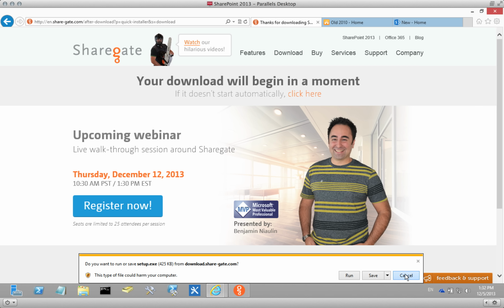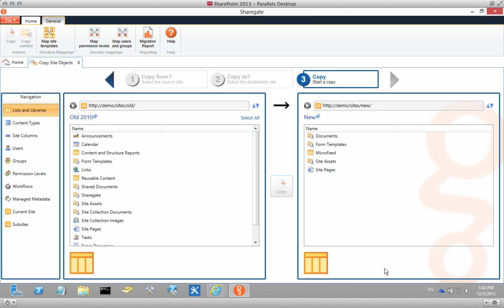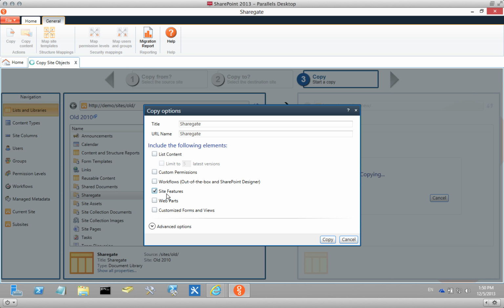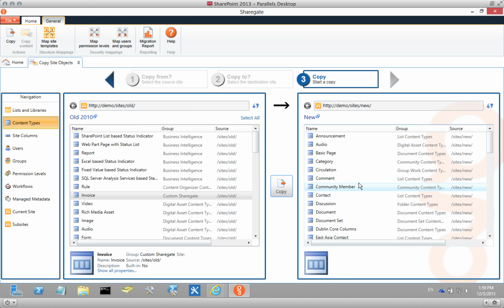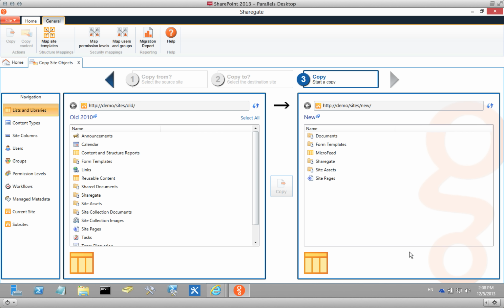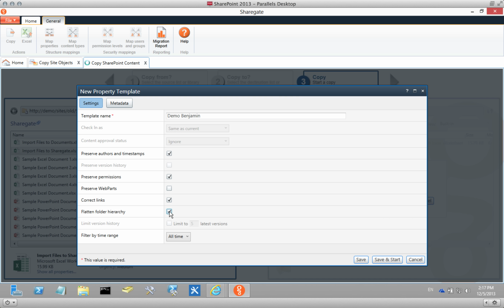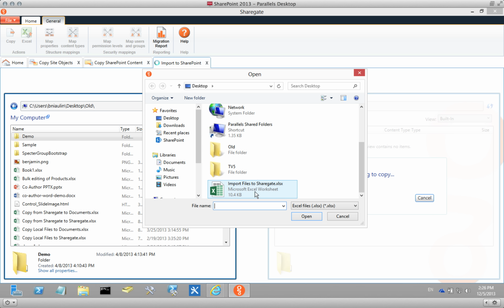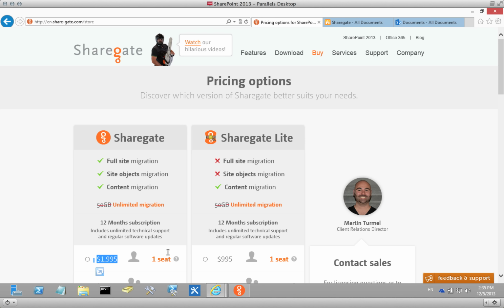Sharegate SharePoint Migration Tool Demo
Our 111 Hot New Features in SharePoint 2013 eBook is out!

This webinar demo of our SharePoint Migration tool, hosted by Microsoft MVP Benjamin Niaulin, will cover everything you should know about the simplest tool out there. It's simple as a drag and drop!